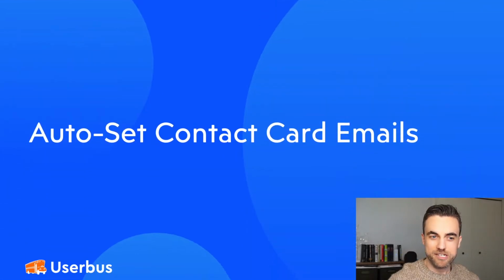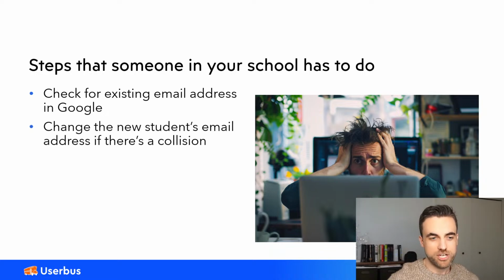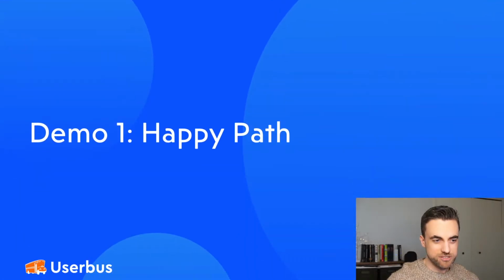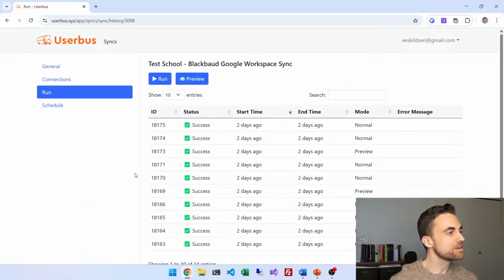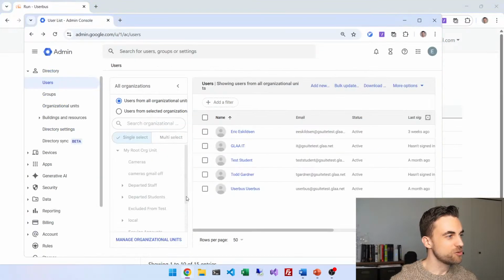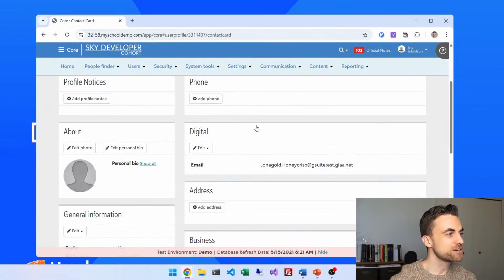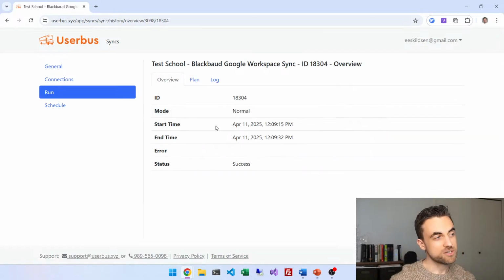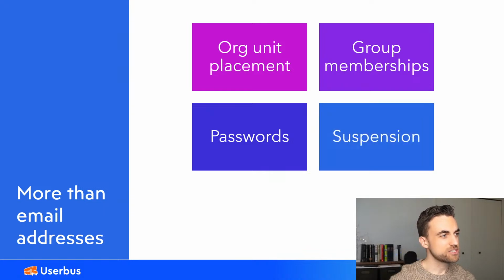Auto-set Blackbaud contact card emails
Automatically set Blackbaud contact card emails from Google!

Userbus can generate a new email in Google, check for collisions, change the new email if needed, and set the new email in Blackbaud.